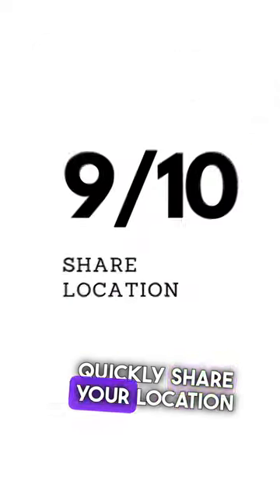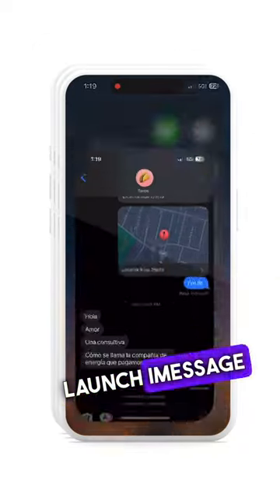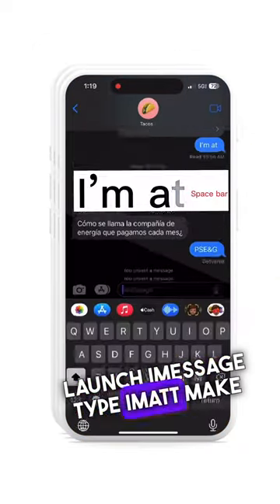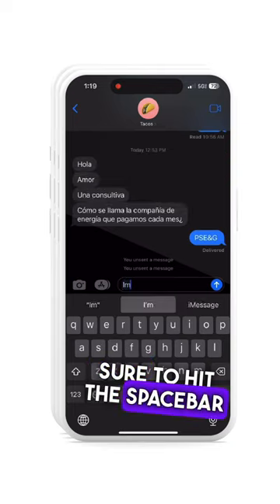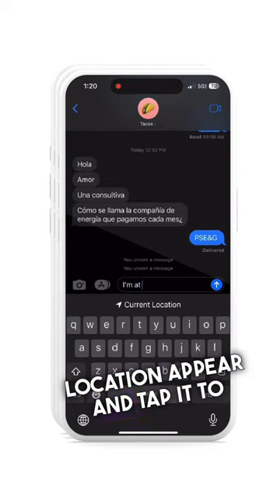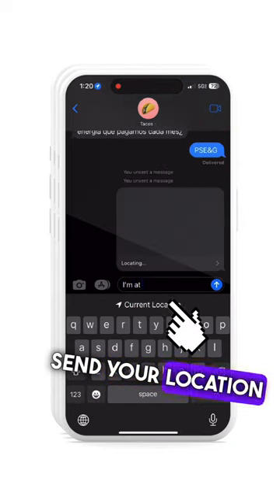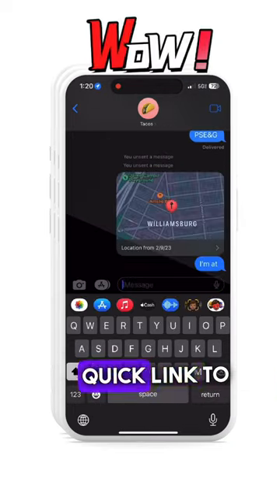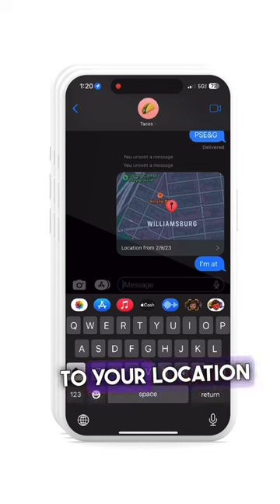10 iPhone tips a and tricks 📲 (9/10) Share Location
iPhone Hacks. No. 9. Quickly share your location.

Launch iMessage. When you’re ready to share your currently location, type “I’m at “ (make sure to hit the spacebar after at) You’ll see “Current Location” appear and
Tap it to send your location.

A pin with a quick link to get directions to your location will be sent.
This is the fastest shortcut to share your location!

hologram projector
051 melly
160 com modulo athlon
antxana
dying light pvp
evolution of ipad
fifa
flamingo
hey wake up i just killed your whole entire family
hot dog sturdy dance
j1407blego engine
lockstep
loud house save royal woods
melanie martinez voice
never let them know your next move
ninja nerd
oculus quest 2 unboxing
oooahhhh
paper poper
peel p50
pranking my poor husband part 2
quavo
rizz
rocket league clips
royalty family worst reviewed
s23 ultra
s23 ultra drop test
samsung a14
send this to your friend to make them uncomfortable
stereo hearts
student passes out during presentation
suave remix el alfatilt ride chicago
turkey earthquake 2023 live
vex iq slapshot
how to change your ringtone on iphone
mrbeast
royalty family
stoke twins
apple ecosystem
black ops 1
dude dans among us
dummy iphone 14 pro max
fortnite dances
fun squad
funny dogs
how fast can you sing
how to flare your nose
how to unblock all sites on school chromebook 2023
if i back it up is it fat enough
imessage
iphone 13 mini unboxing
iphone hacks
kay
magic johnson screen protector
miss you
my stupid heart
prime strawberry watermelon
ps2 startup sound
ps5
riddles
sam and colby
skibidi bop yes yes yes
stupid heart
tom brady
travis scott astroworld
veshremy spice king
wednesday
wednesday season 2 trailer
what happened to everlys real dad
world smallest iphone
worst ways to die in ancient time compilation
yeezys